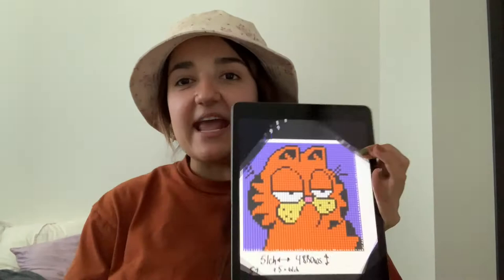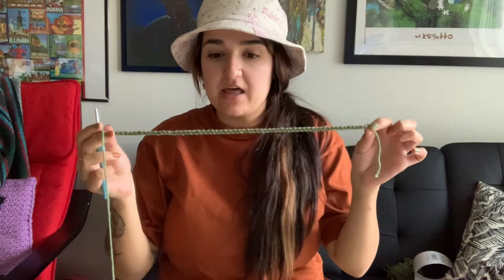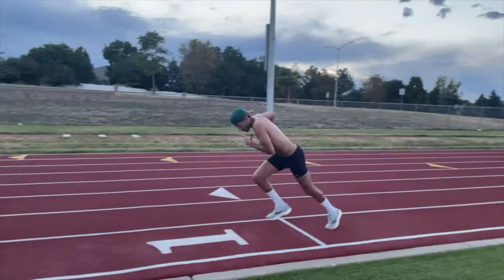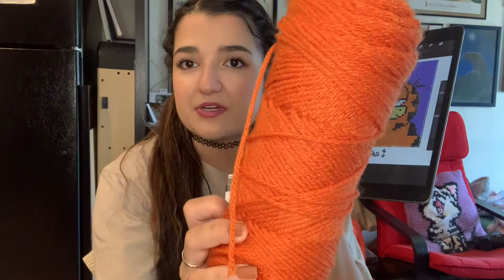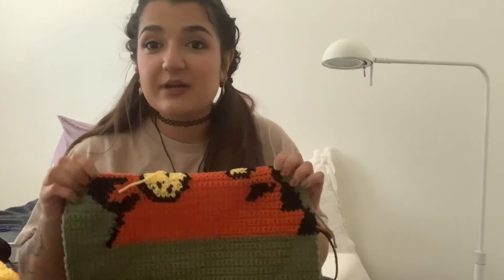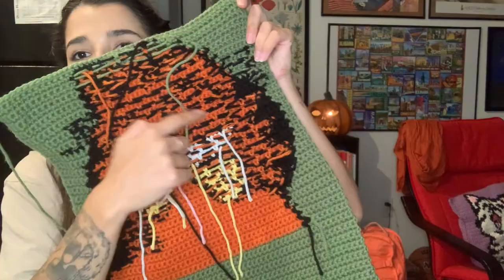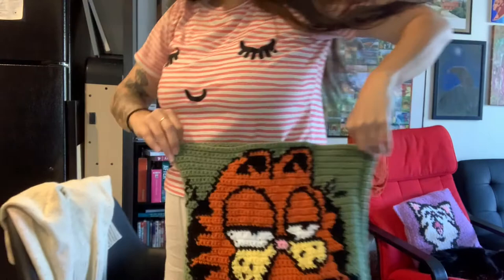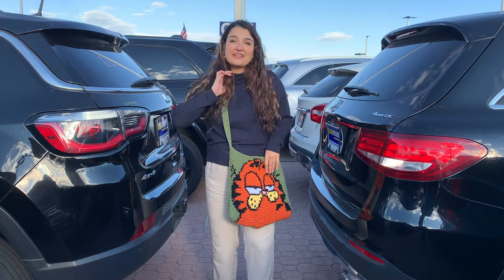Crochet Garfield | Tote Bag | Yarn Vlog |Garfield The Cat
Today I try to follow Sarah x Rah Ree Designs. I found her video a while back on Instagram of her folding a crochet rectangle and making it into a bag. So the day has come and I too try to make a rectangle but. I made it extra challenging for myself by putting Garfield on the front. Here is a Vlog of me crocheting this unique, one of a kind Garfield bag :) I hope you enjoy this video.. and I'll see you on my next one !!

Thank you to all my Youtube Subscribers, and instagram fans... Love you :)